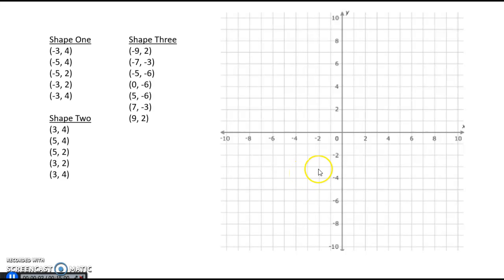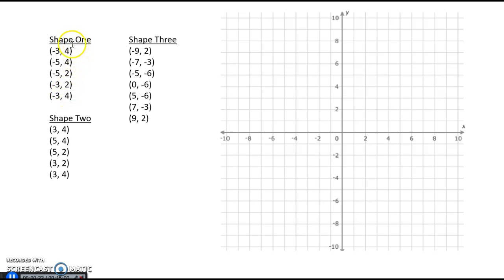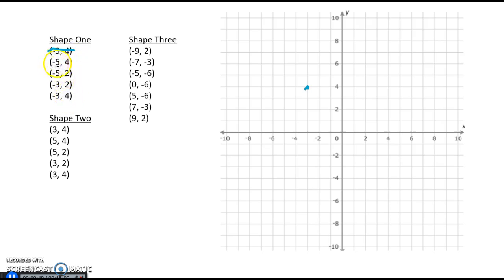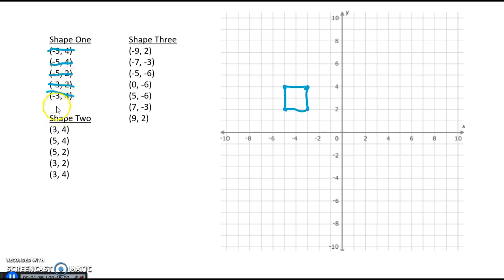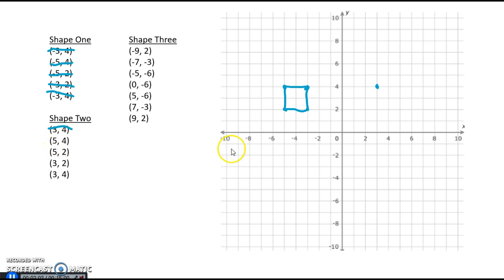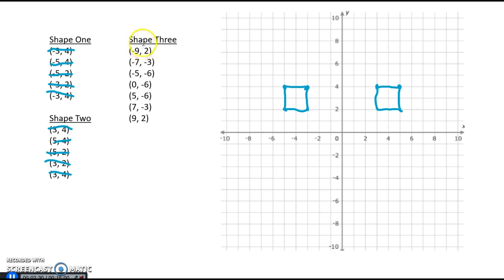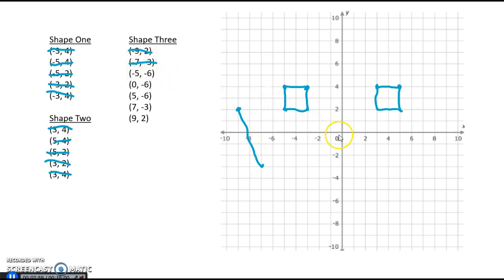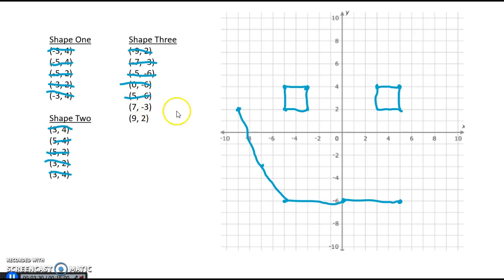Character Grid Instructions